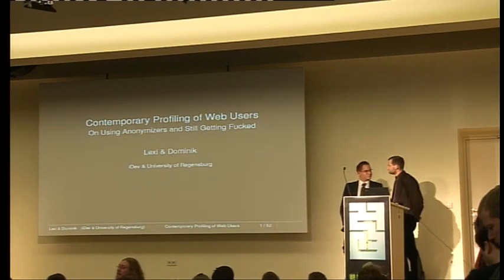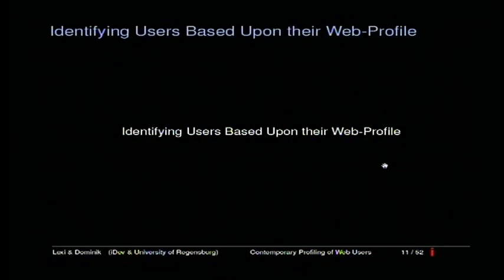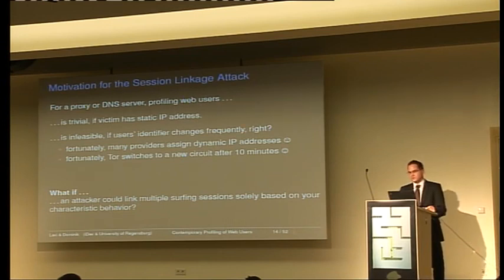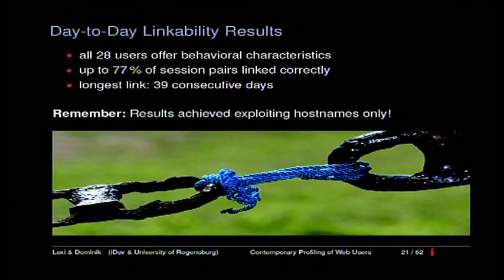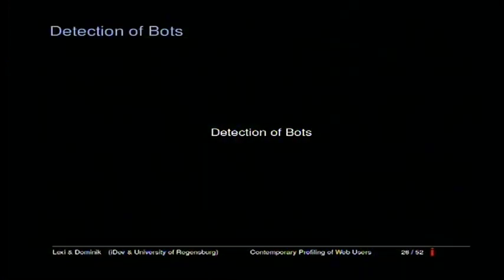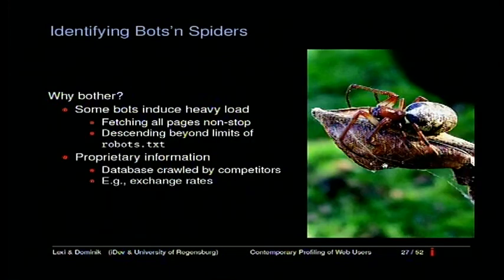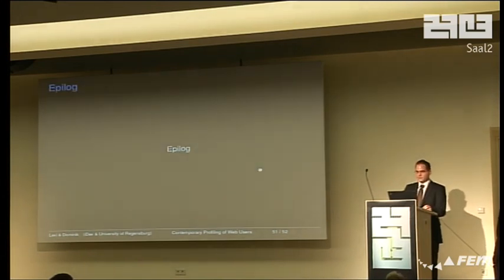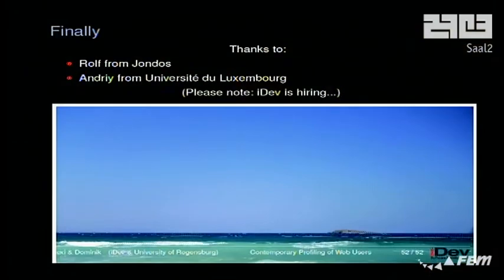27C3 2010 eng contemporary profiling of web users